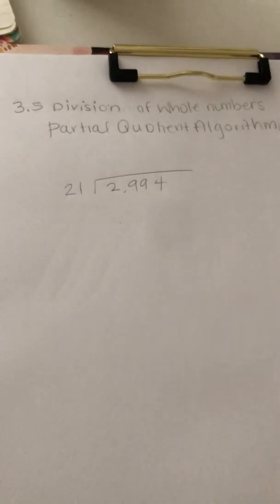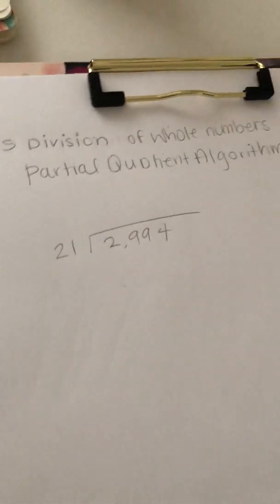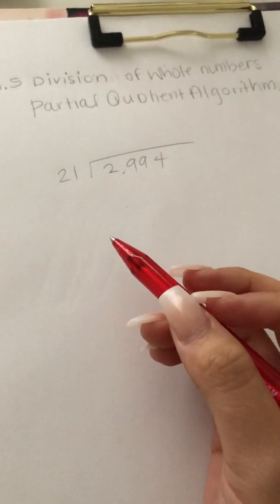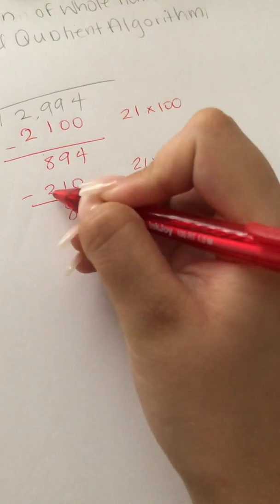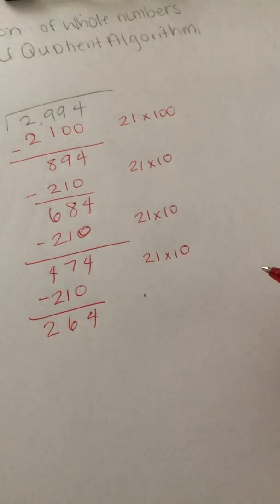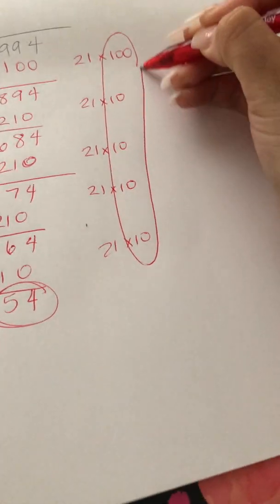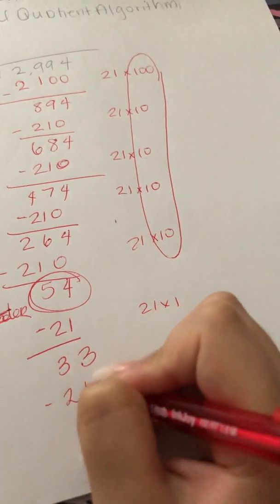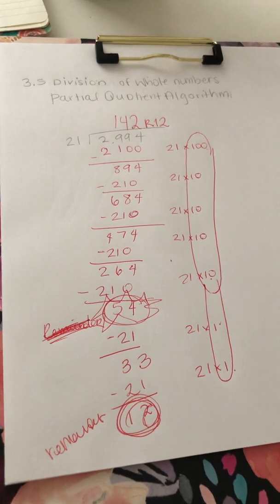Partial Quotient Algorithm using Division